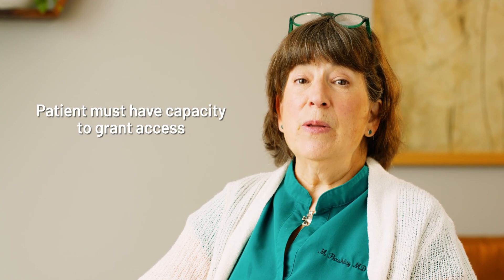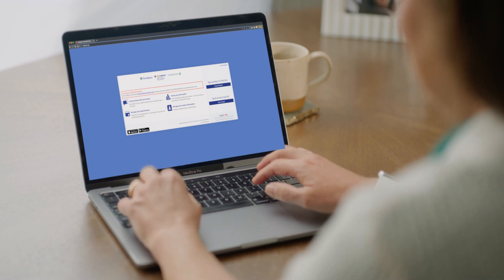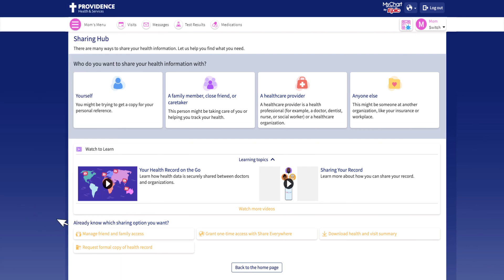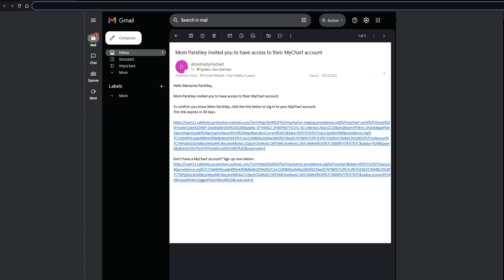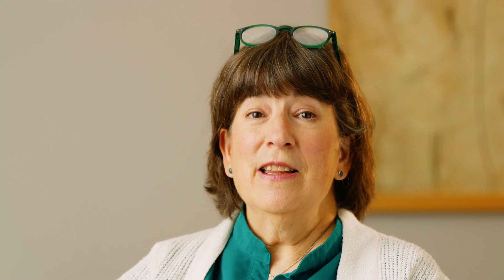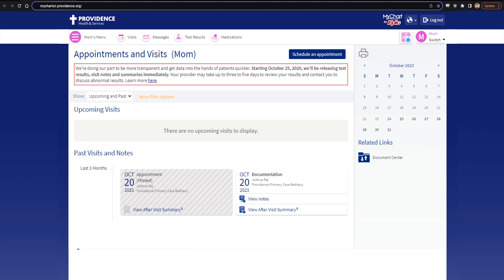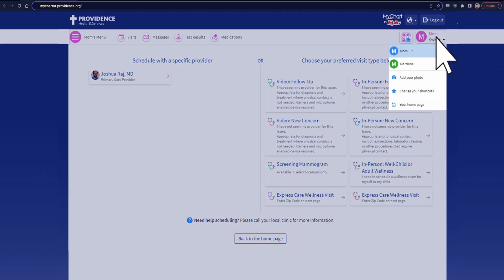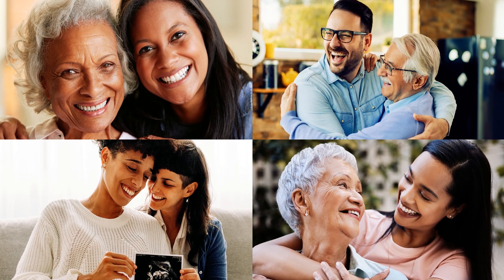Providence MyChart Shared Access Instructions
Step-by-step instructions on how to establish shared access (also known as Proxy access) to Providence MyChart account for a trusted friend or family member. This workflow is applicable when both patient and care partner have Providence MyChart.